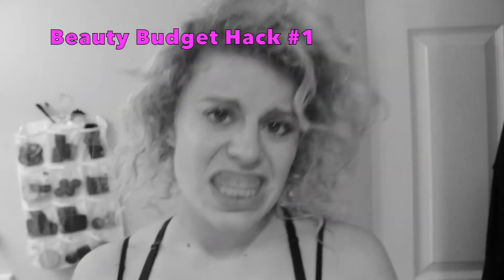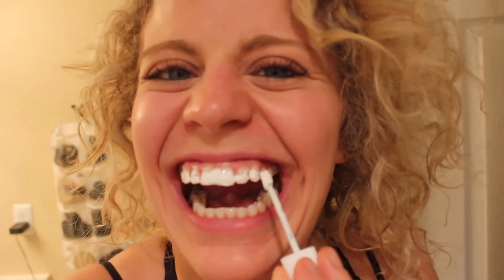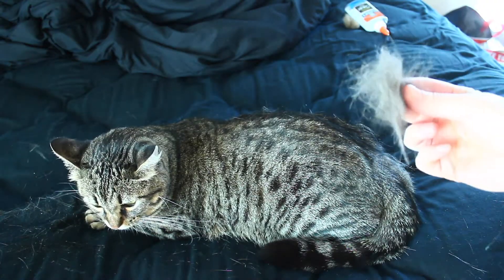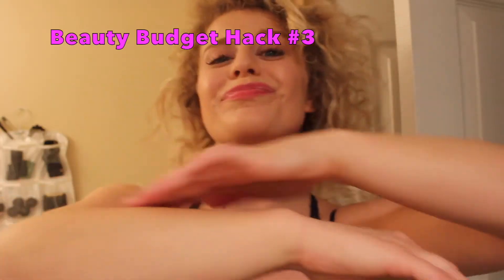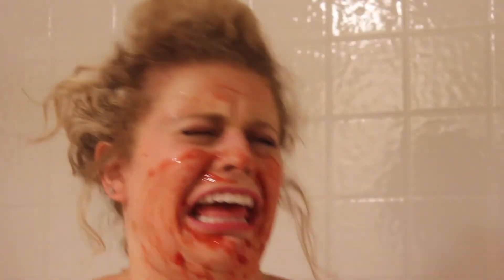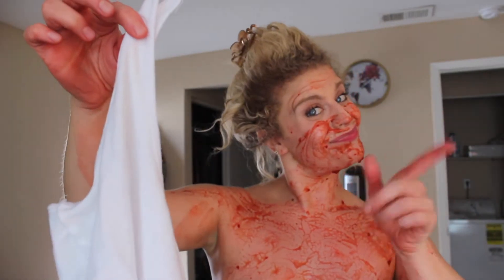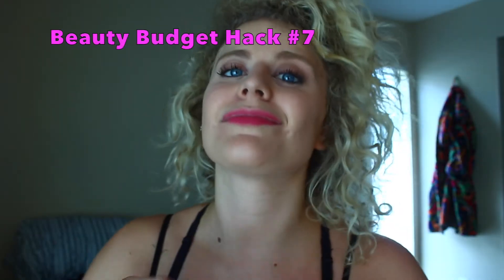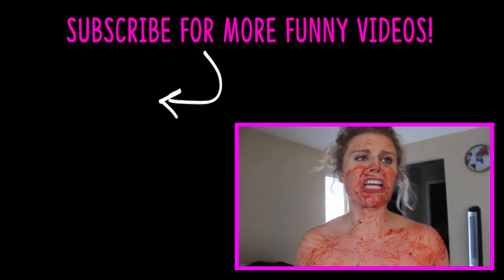Beauty Hacks For A Broke Bish (A PARODY)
Taking beauty is pain to a whole 'notha level